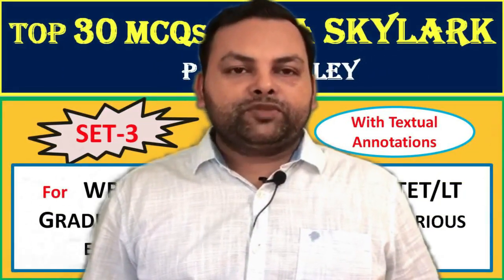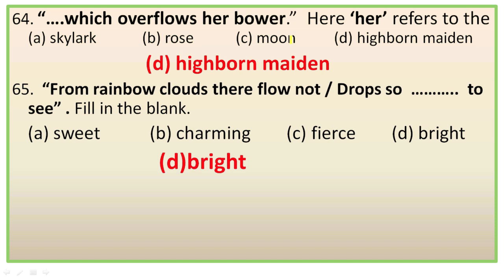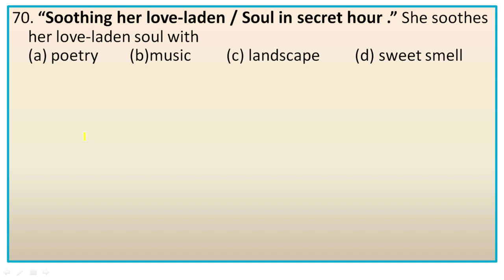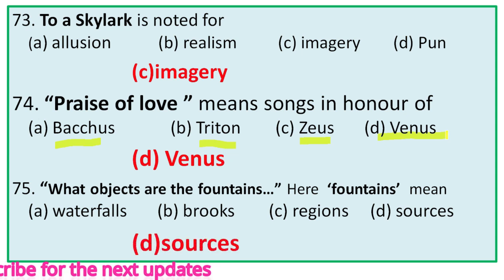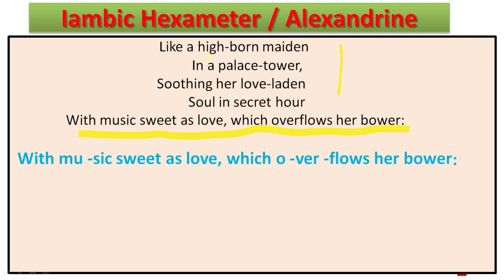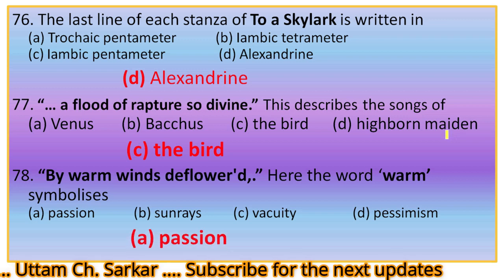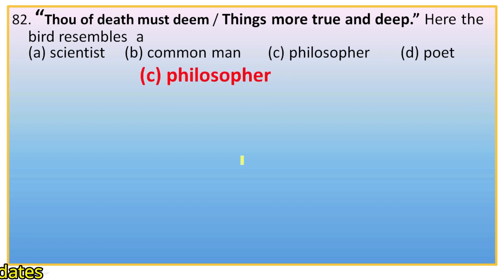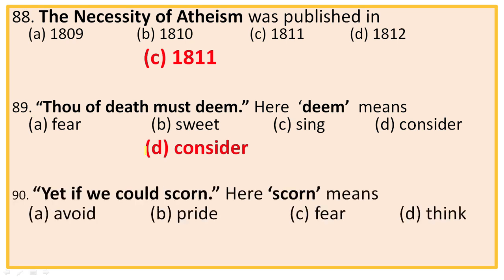TO A SKYLARK MCQS (SET-3)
For  WBSLST/PSC/NVS/KVS/PGT/TGT/TET/GIC/AWES/DSSSB/LT GRADE/NET/SET/ various competitive Exams & students of English Literature this tutorial will be  helpful to make out the poem clearly.

👉*A. MCQs for -- WBSLST (English Pass & PG)/PGT/TGT/ NVS/KVS/TET/ NET/SET/GIC/AWES /DSSSB -- *⭕️1. Sonnet (MCQ) ⭕️2.  The Gift of the Magi (MCQ)Part - 1 ⭕️3. The Gift of the Magi (MCQ) Part-2 ⭕️4. TOP 30 MCQ Dream Children (Part-1) ⭕️5. TOP 30 MCQ DreamChildren(Part-2)